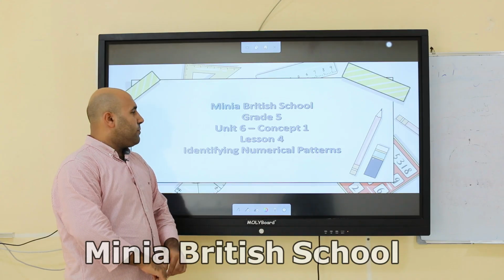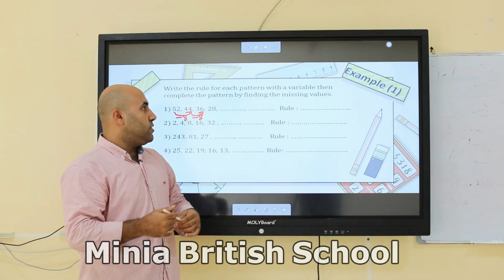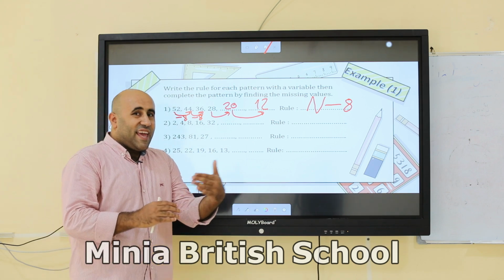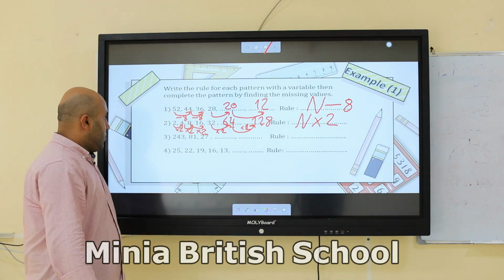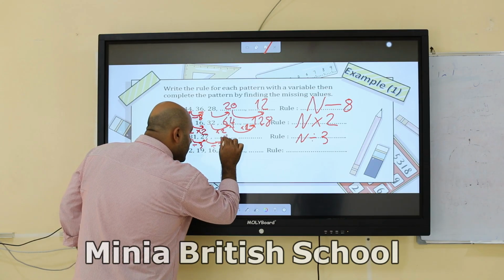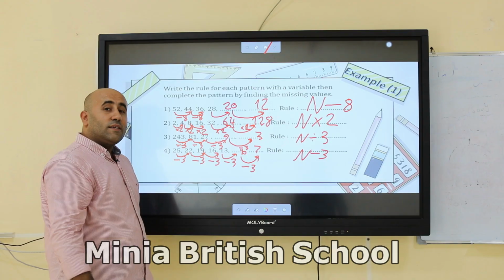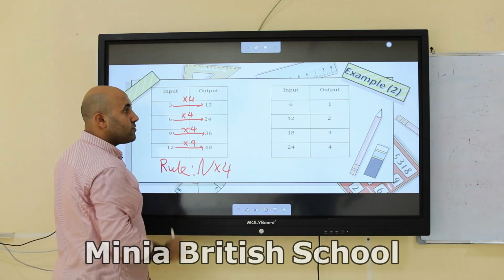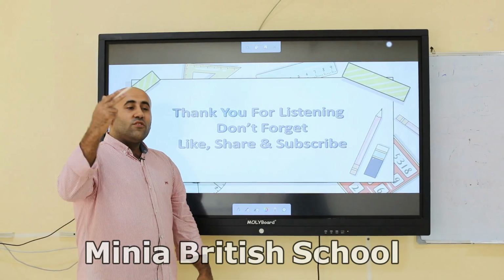Grade 5 - unit 6 - concept 1 - lesson 4 (Identifing numerical pattern)